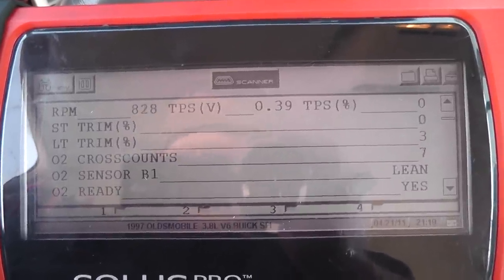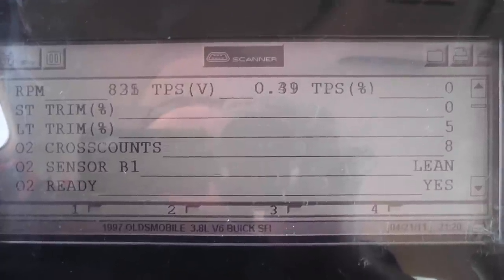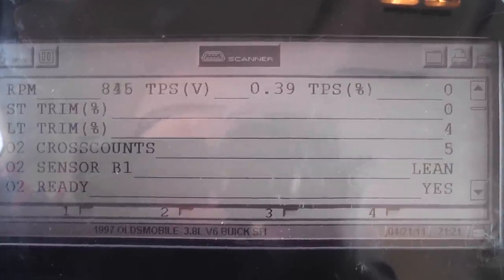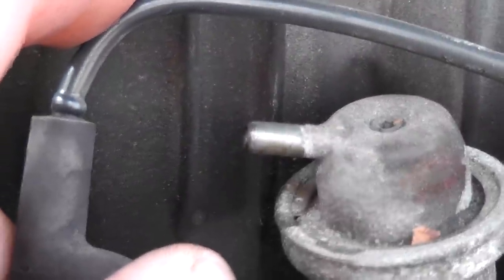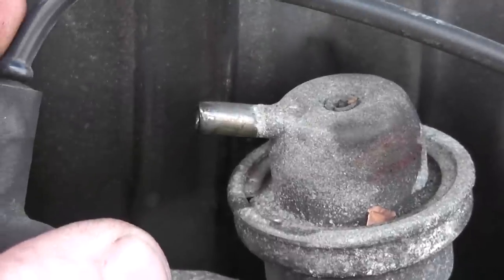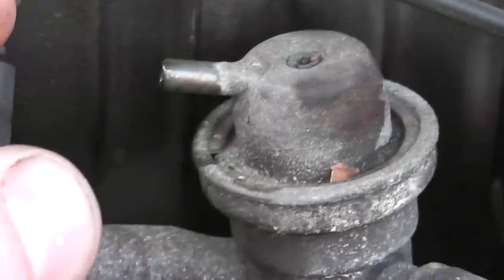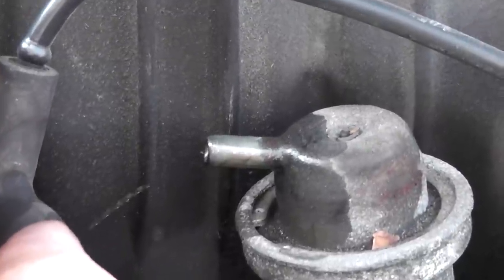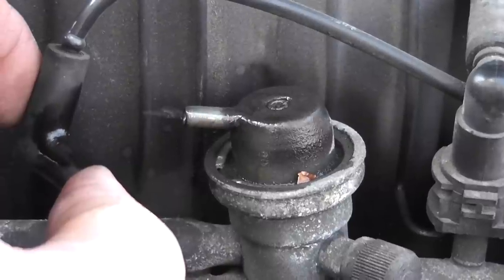Testing for a leaking, ruptured, fuel pressure regulator diaphragm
How to verify the cause of an intermittent long crank and a start/stall condition.

Keep in mind as you follow this video that there are differences in fuel system designs. Some fuel pressure regulators are in the fuel tank or are part of the fuel filter. While other systems use a variable speed fuel pump and have no fuel pressure regulator at all.

Symptoms:
  - intermittent long or extended cranking
  - start/stall condition
  - rich exhaust trouble codes (P0172, P0175)
  - no start from a flooded condition (severe leak)
  - fuel contaminated oil (severe leak)
Fix:
  - replace the fuel pressure regulator
  - change the engine oil (possible fuel contamination)
Testing procedures shown:
  - how to use fuel trim as a guide in finding a leaking fuel pressure regulator
Tools used:
  - scanner (Solus Pro)